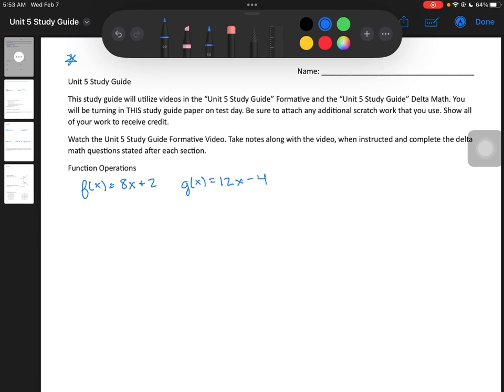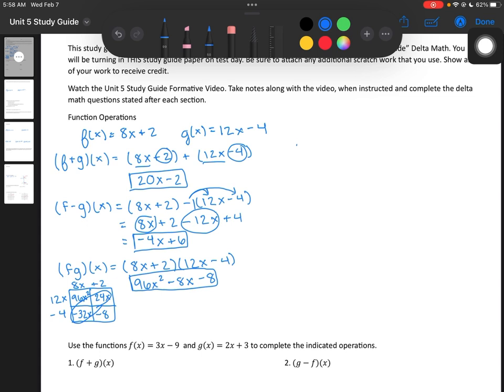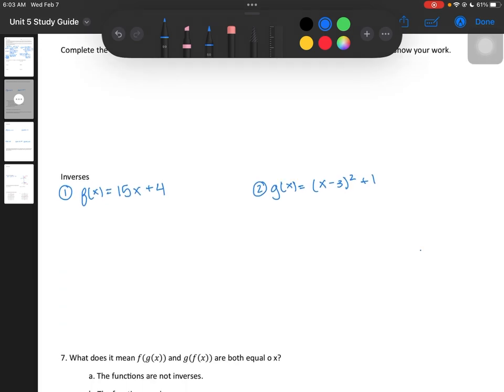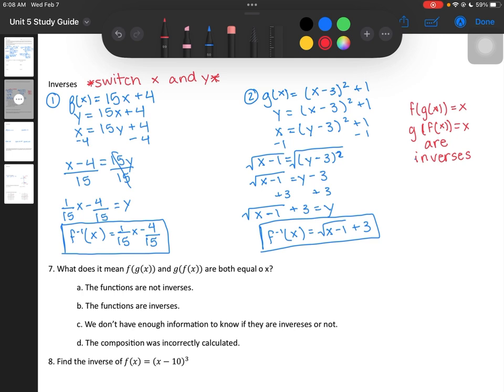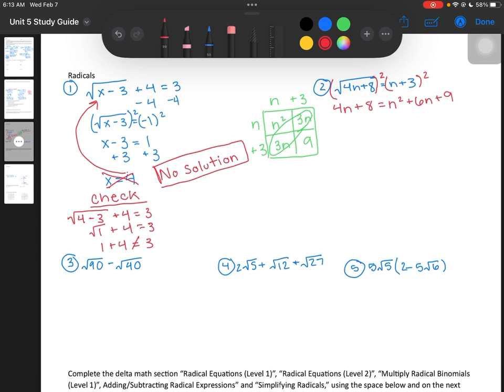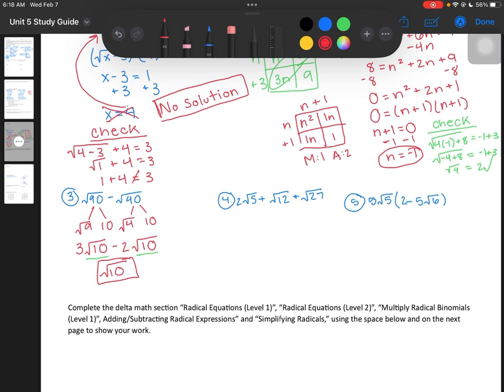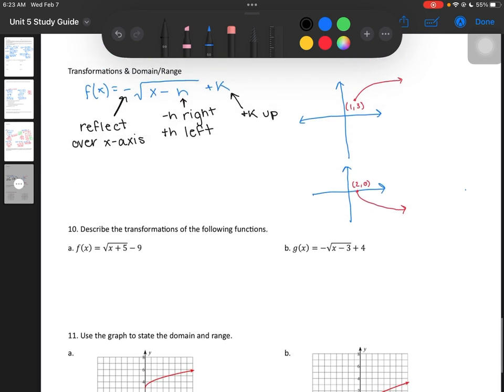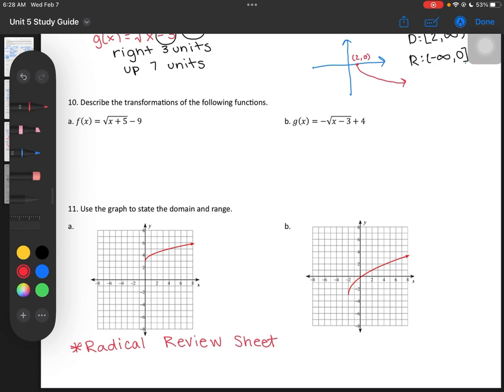Unit 5 Study Guide